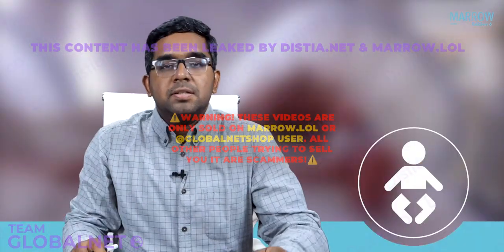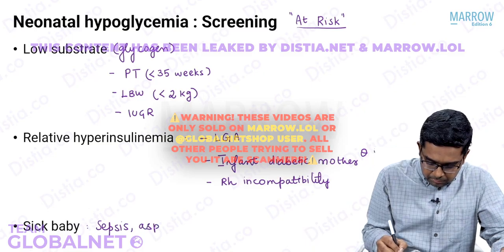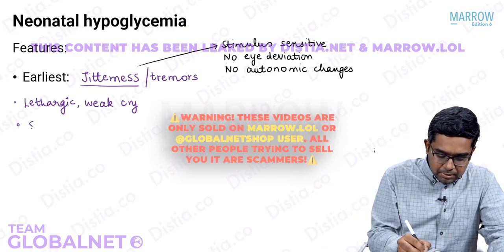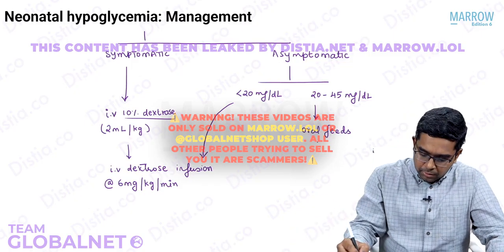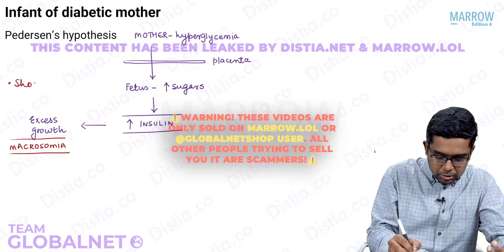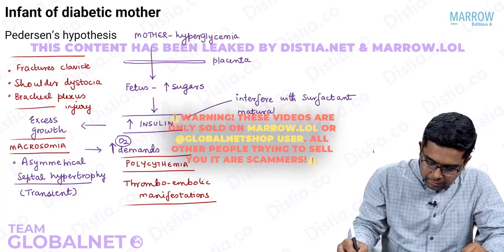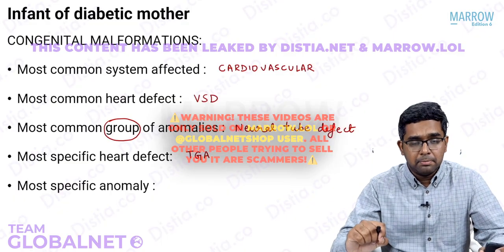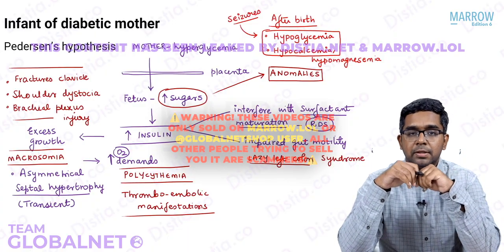9.Neonatal hypoglycemia and infant of diabetic mother